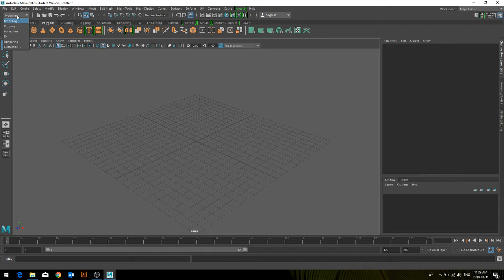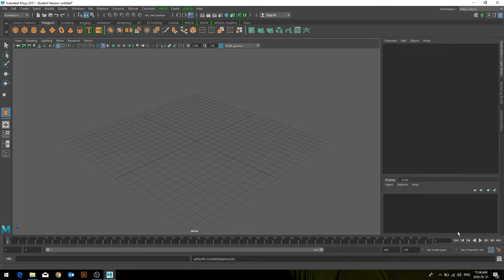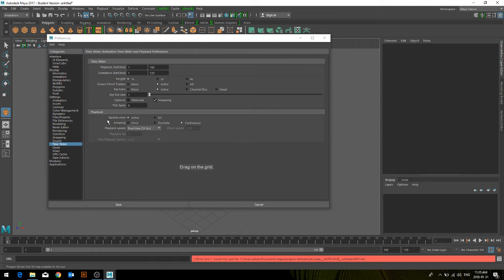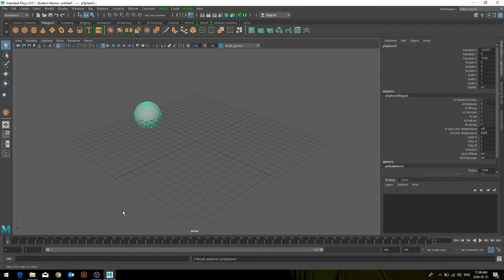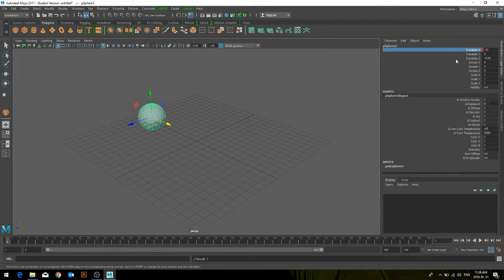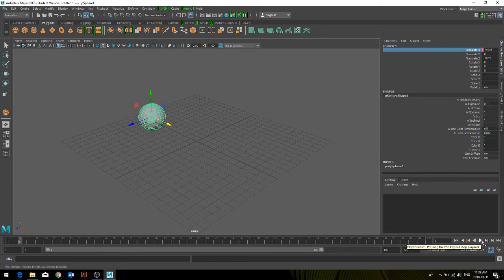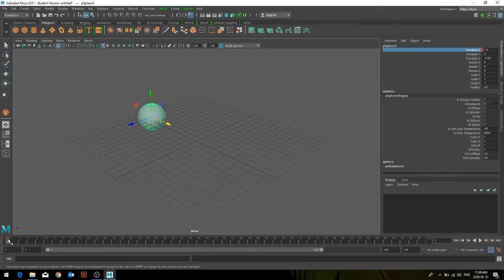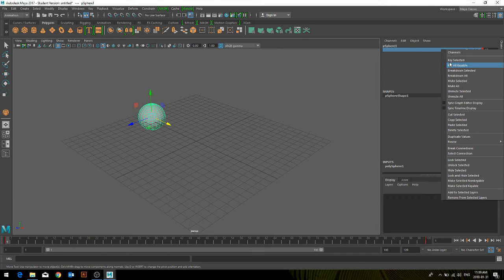Graphics Week 4: Maya Dynamics and Animation 1/3